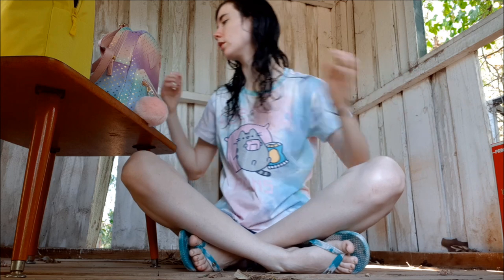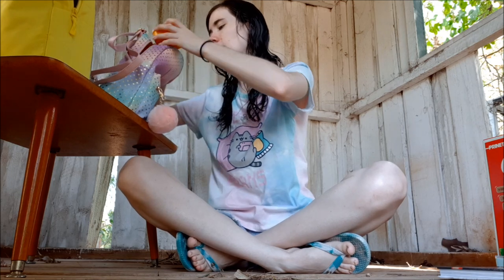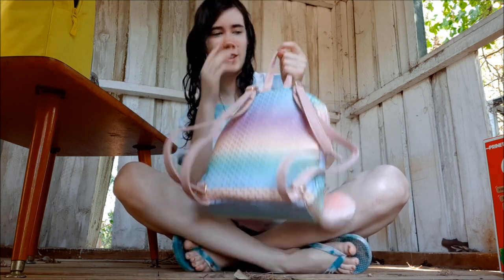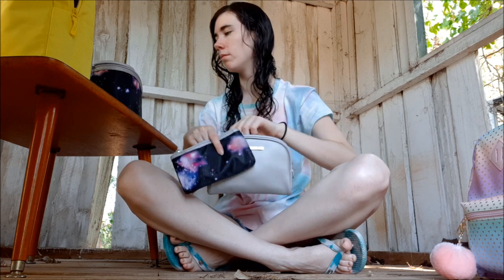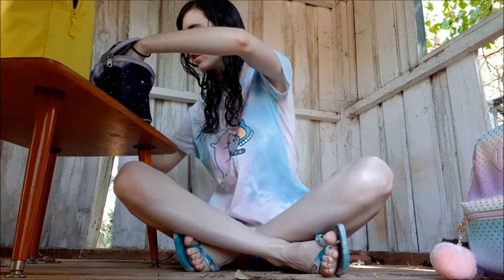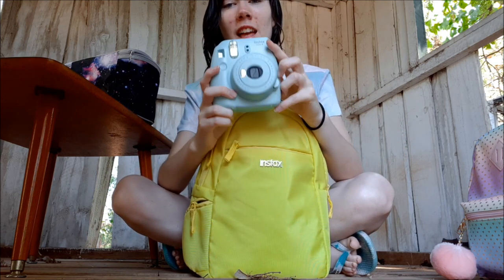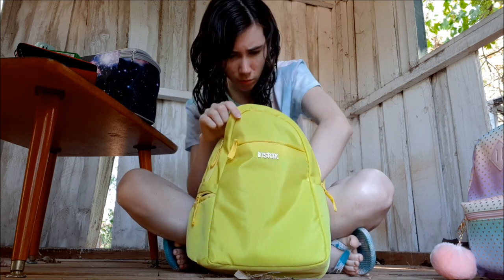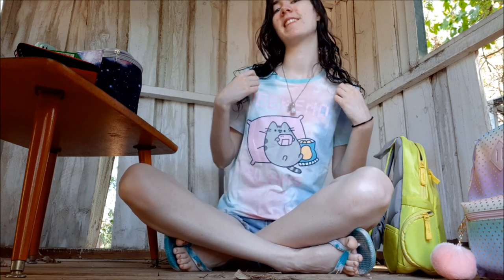What I got for Christmas 2019!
I wanted to do a video of what I got for Christmas so here it is.
Here is a list of things I got
From mum
Instax Mini 9 polaroid camera
Smoothie cook book

From my nana's
Pushneen T-shirt
Makeup carry on set (I think that's what it's called)

From my Sister in-law
Gummy Maker
A couple food containers
Cute backpack
yin yang necklace
two love dice necklaces
protection charm necklace ( which I love, and still wearing now)
deathnote necklace
chop stick and spork set

Sorry this video isn't the best but I really hope you enjoy.